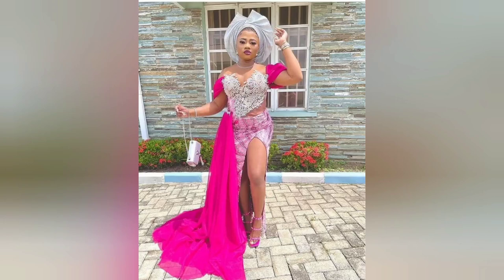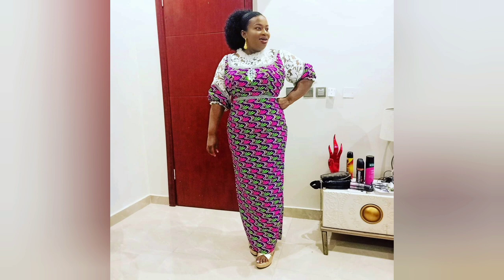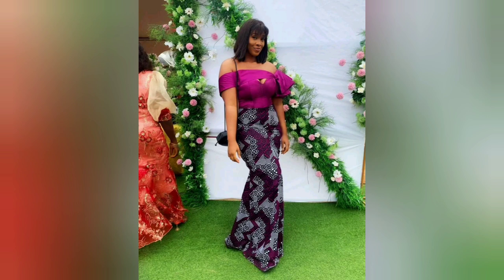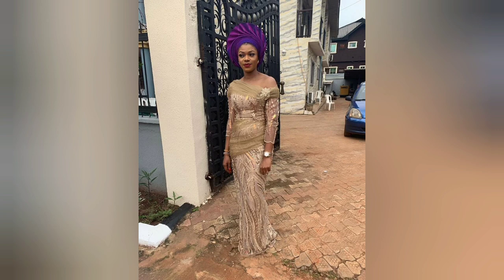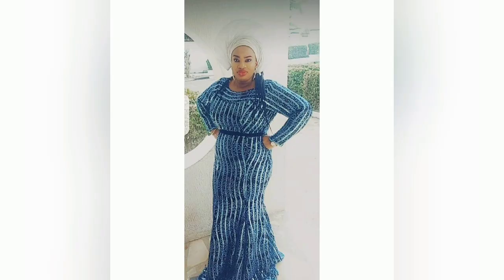Styles, Stunning, Hottest, Classy Ankara & Asoebi Clothes Styles Flawless, Gorgeous African Dresses